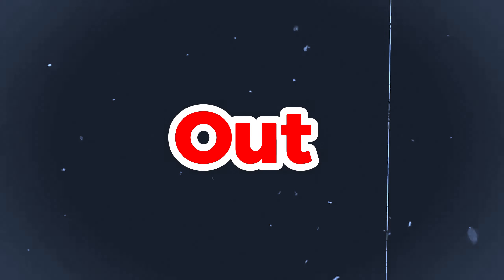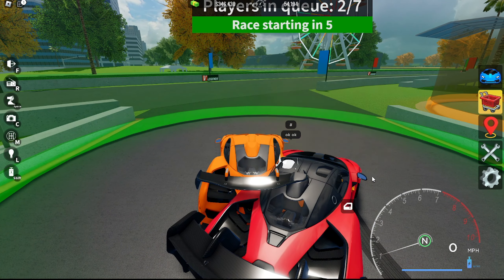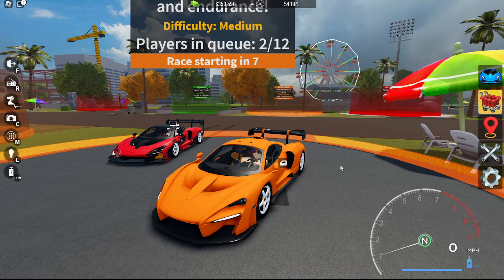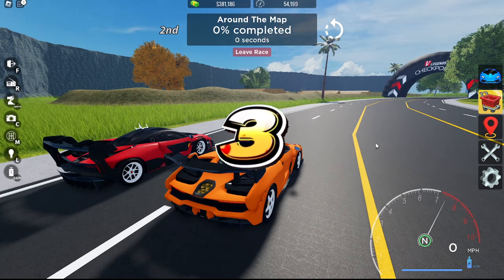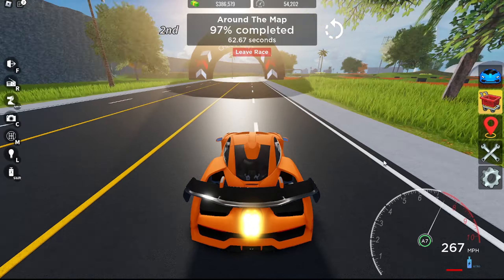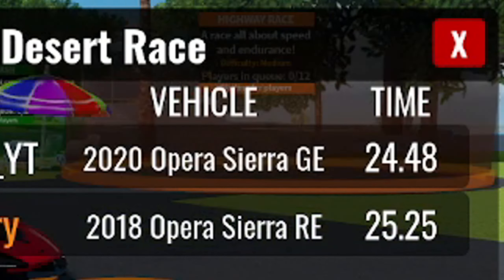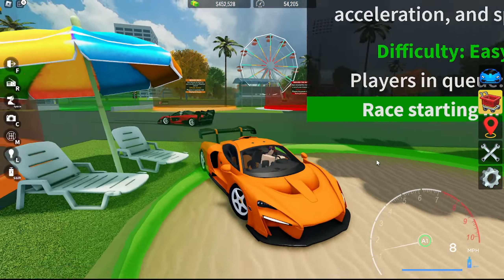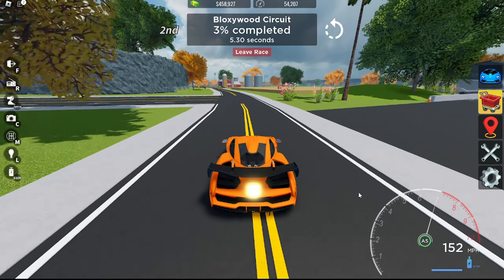Mclaren Senna LM VS Senna GTR in Vehicle Legends Roblox!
My Other Pages:
🔴 2nd Channel ►  @Sohhhlkk